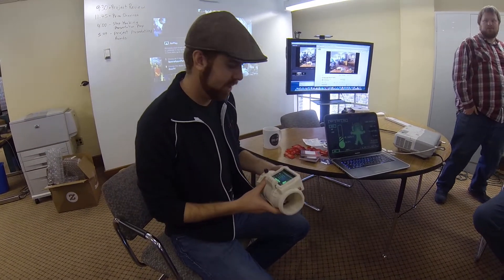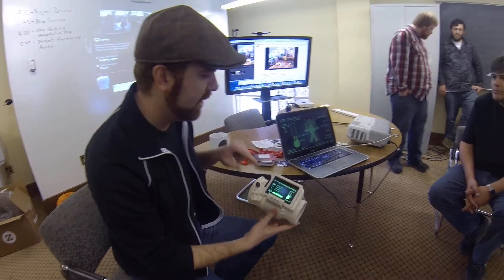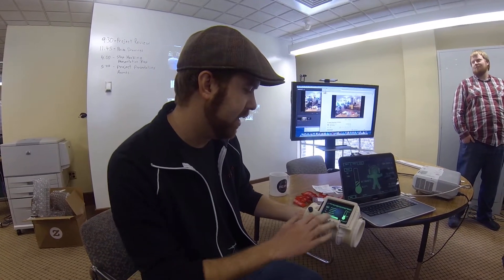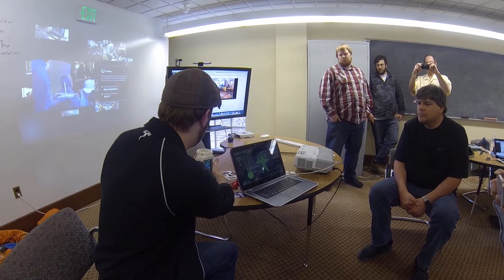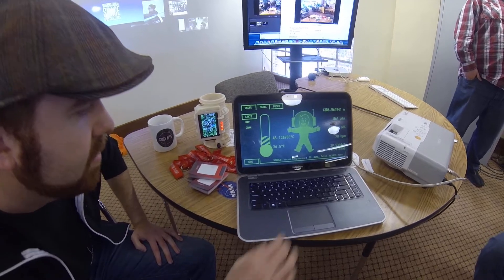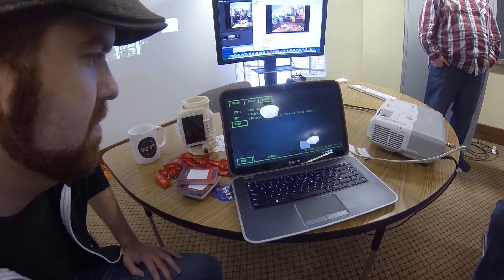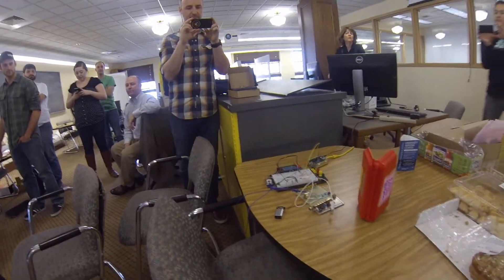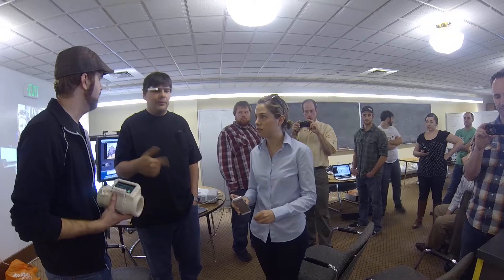​NASA Space Apps Challenge Use of Plexi Natural Language Processing Tech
Reno, Nevada, -Plexi NLP announced that Teams from NASA and University of Nevada are the winners of the Reno Hackathon prize for best use of Natural Language Processing. This was the second Reno Hackathon, a Microsoft event held on April 12-13, 2014 at the University of Nevada DeLaMare University Library.

The team from NASA demonstrated a wearable using Plexi technology to integrate voice commands for data input and retrieval in space. The device was built using a 3D printer and allows an astronaut to converse via voice with a wearable device to retrieve mission data, interface with shipboard systems, or facilitate communication between other team members. While not quite to the point that Star Trek's Enterprise was in terms of having a voice interface for talking to the ships computer, this is a first step in working towards an interface that can be used hands free and eyes off, an important feature when doing complex tasks that require 100% of the users attention.

The University of Nevada team used Plexi API to create an authorship extension for Word. The extension helps students write better papers and better judge how a teacher will likely grade the paper. The extension for word uses a rubric to determine if the writing style of the paper aligns with the writing style that is appropriate for the assignment. By giving students feedback early in the writing process students learn to write better, but also gain insight in to how to convey their thoughts concisely and in the style that is expected in academia.

Natural Language Processing (NLP) is a means by which text or speech is converted to a format that a computer can understand. NLP is the technology that makes Microsoft's upcoming Cortana, Siri, and GoogleNow possible. Plexi NLP is a Scottsdale, AZ based startup that builds industry leading NLP, search, and voice assistant products as well as licensing technologies for integration by third parties.​